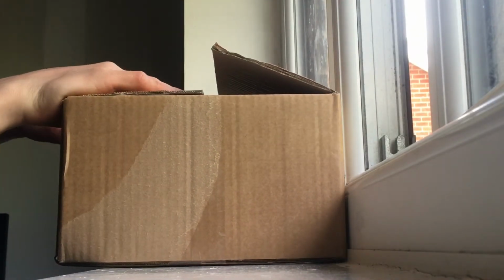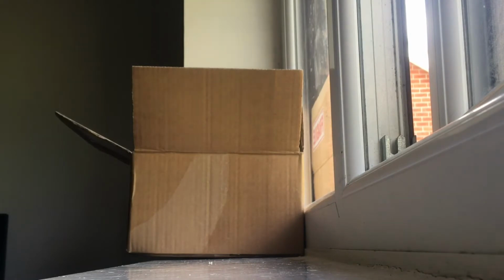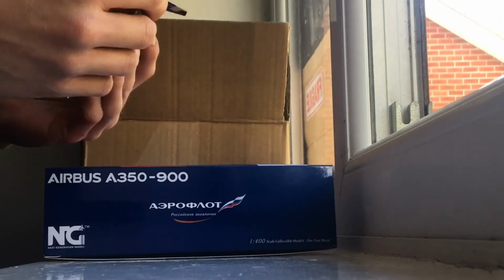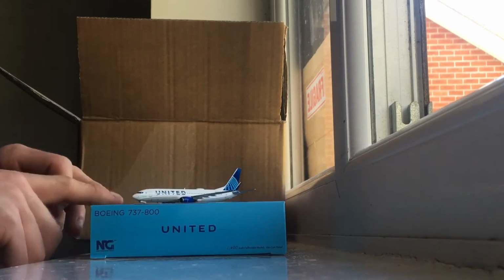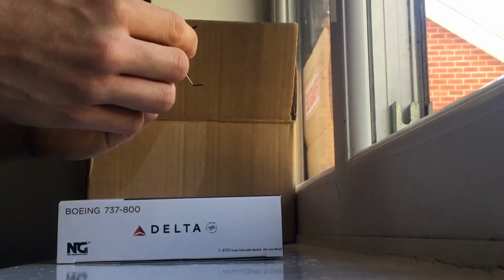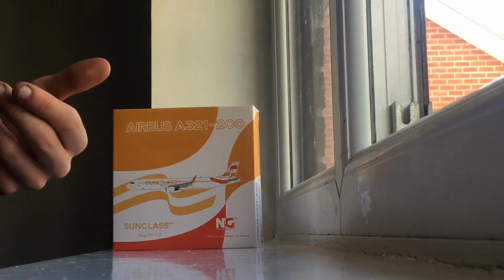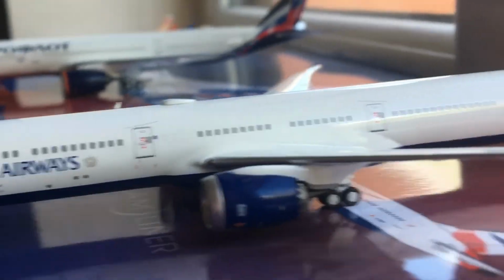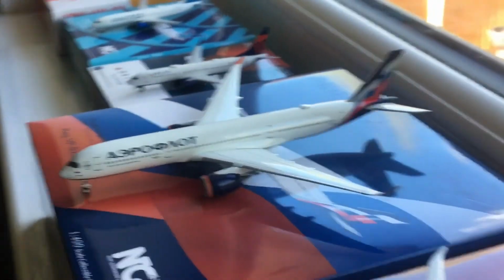Huge NG Models unboxing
A huge unboxing that I’ve been meaning to release for a week or so now!